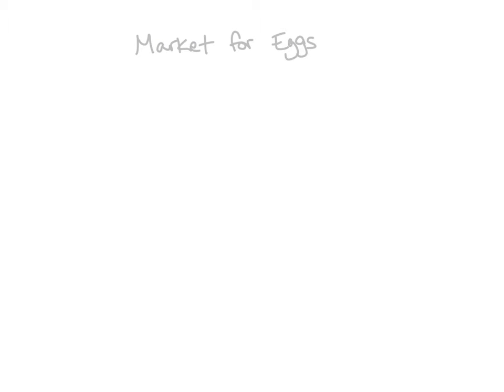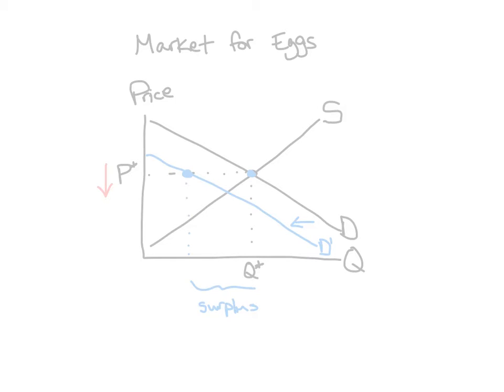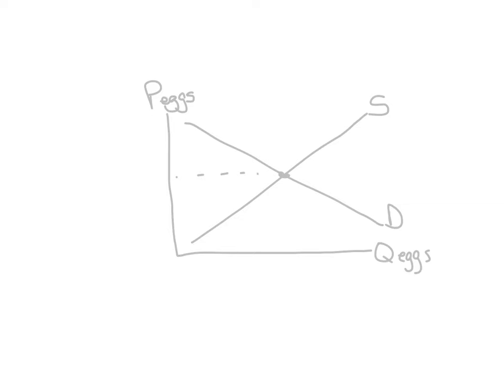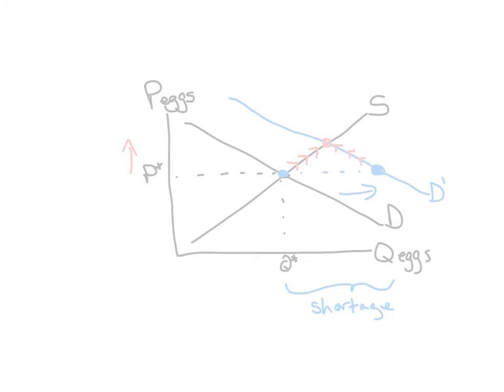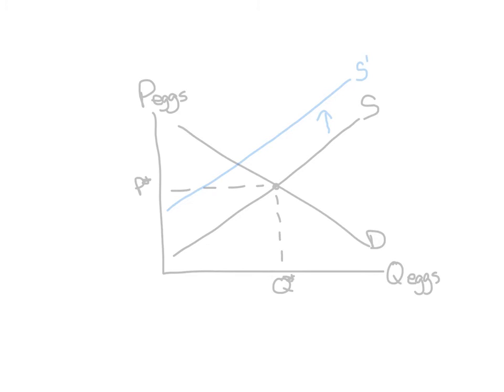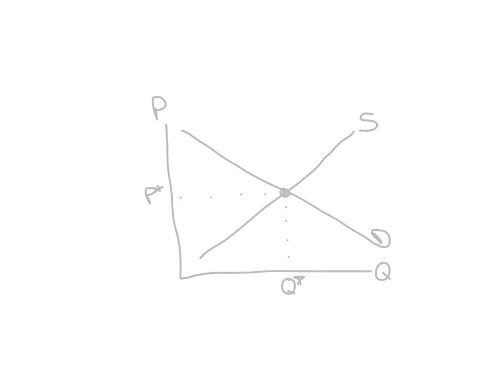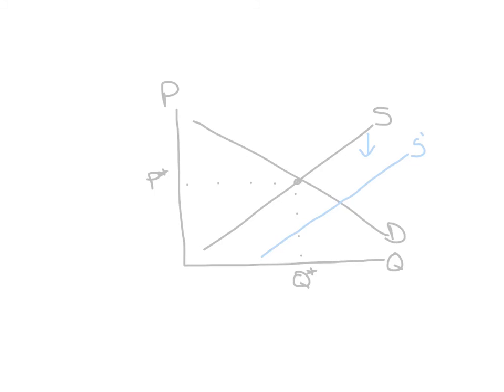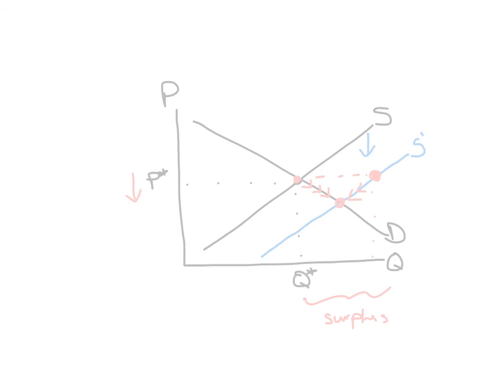Market for eggs